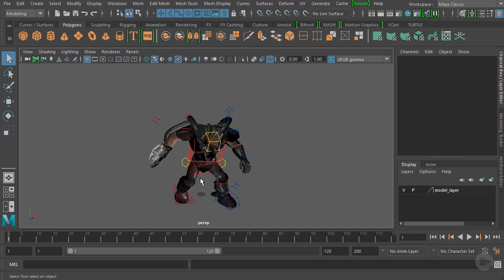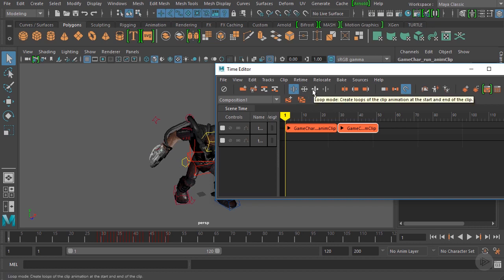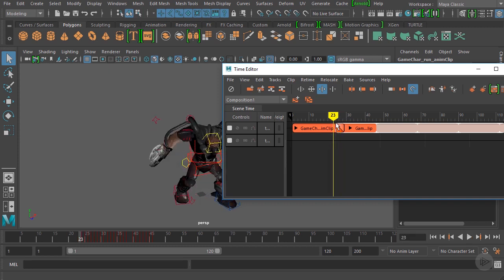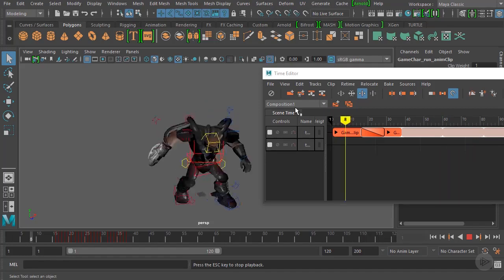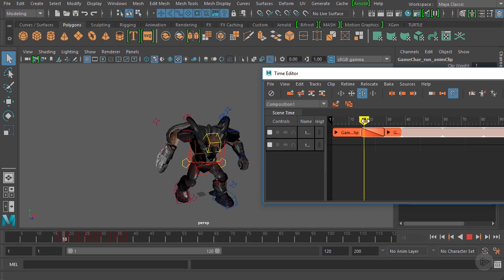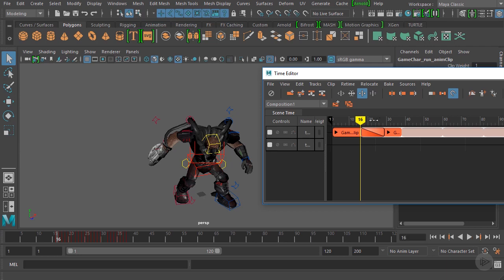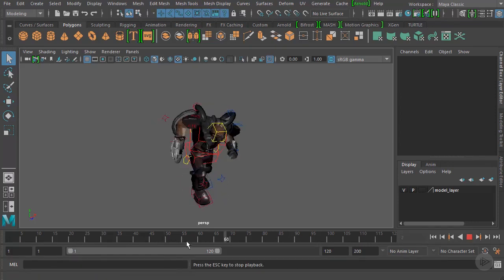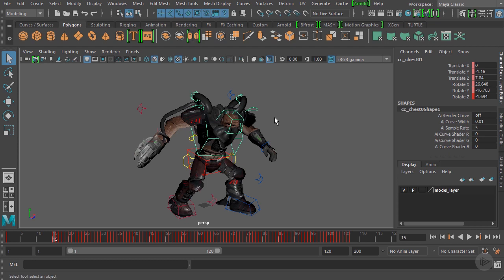20 Using the Time Editor Tool Creating a Blend Between Two Animation Clips